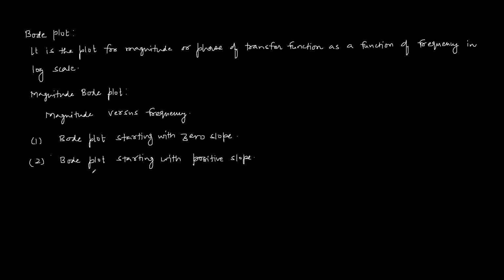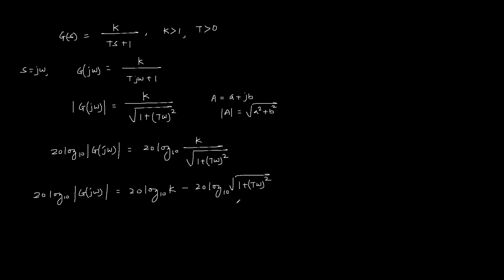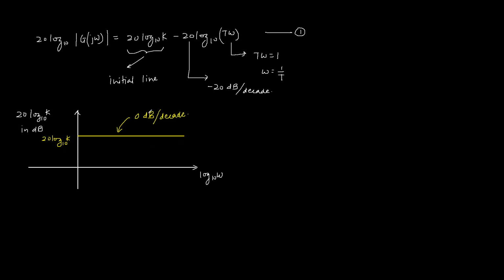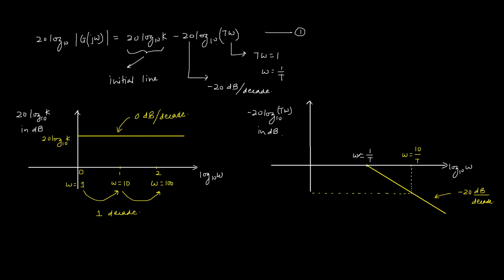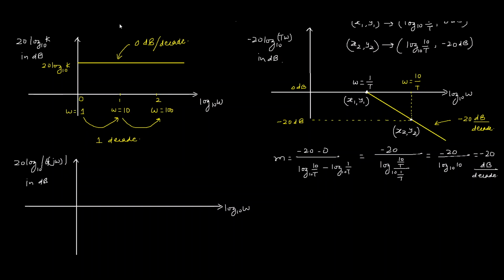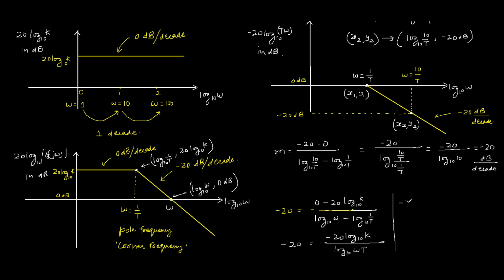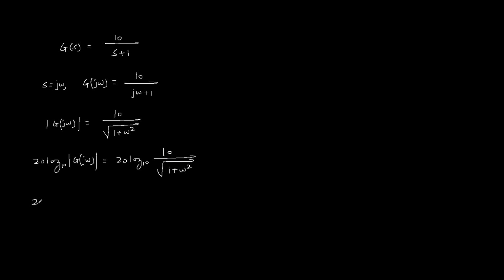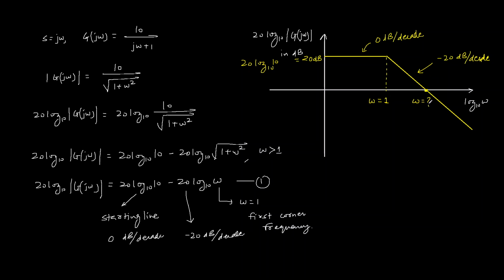Magnitude Bode Plot Starting with Zero Slope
Magnitude Bode Plot Starting with Zero Slope is discussed in this video lecture.